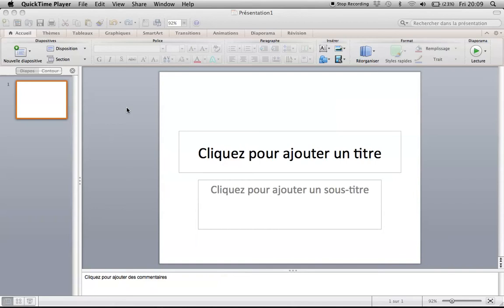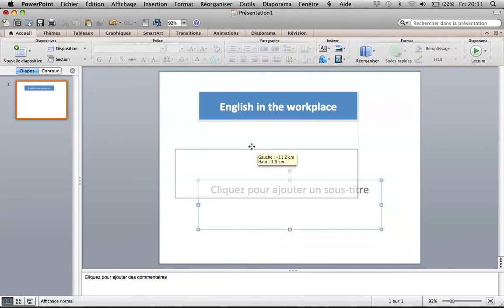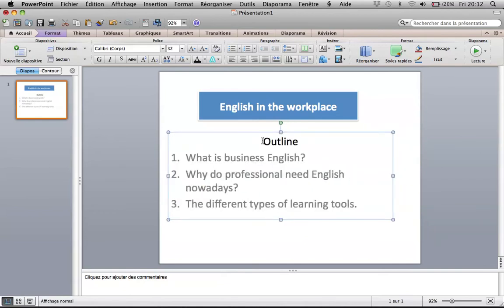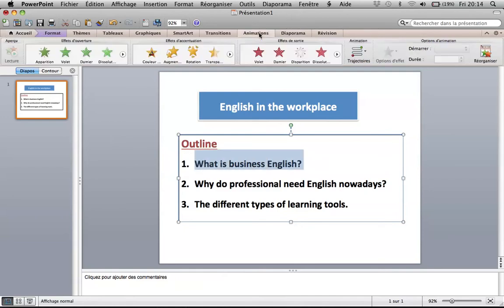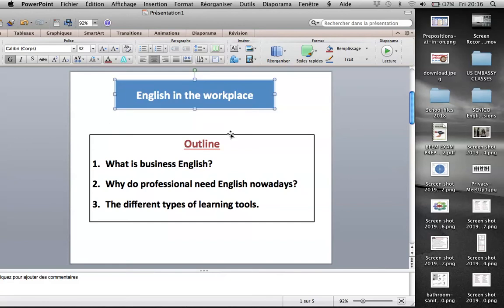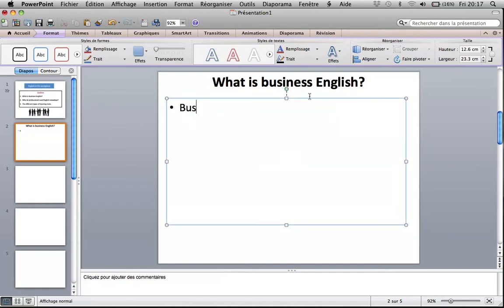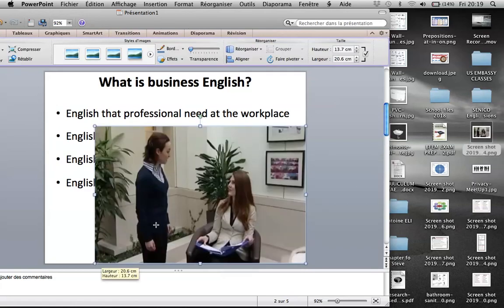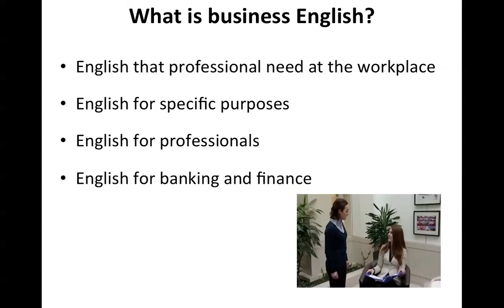Powerpoint tutorial for beginners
This is a short video for my beginner English class at the US embassy to guide them through basic steps towards a well-designed powerpoint presentation.